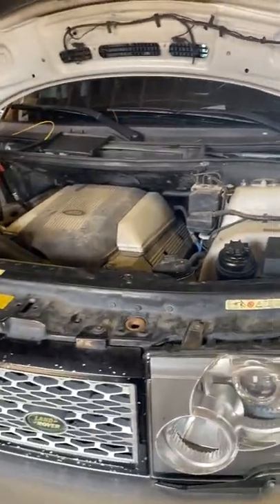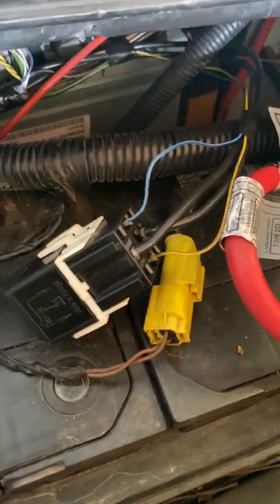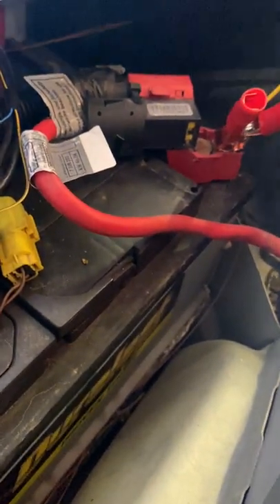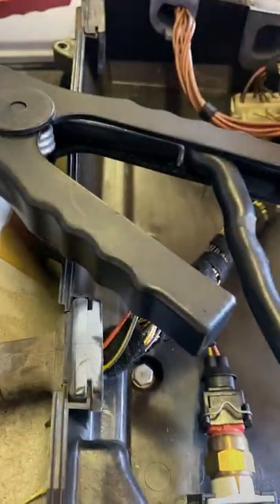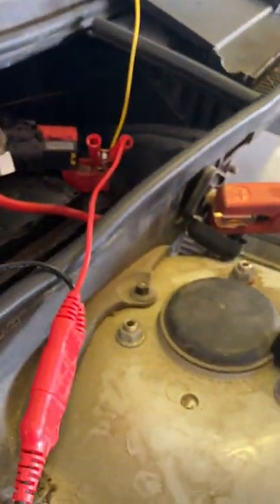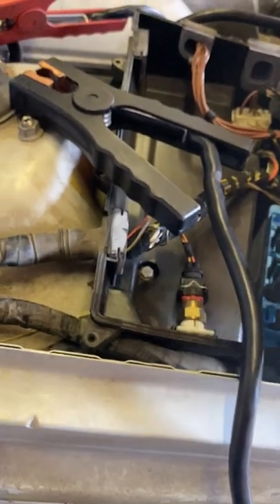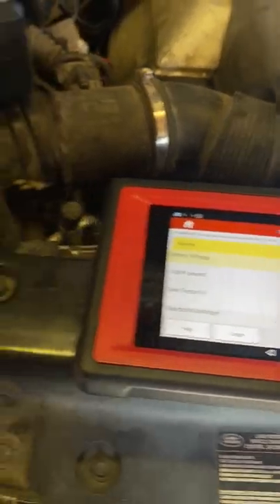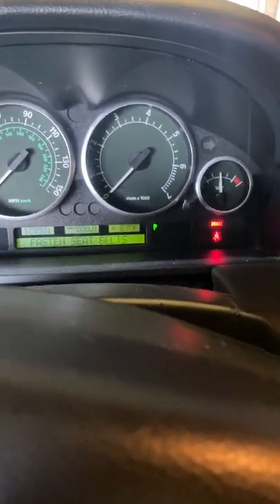2005 Land Rover Range Rover no crank no start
Just going over my diag of this 2005 Land Rover if you have any questions let me know!